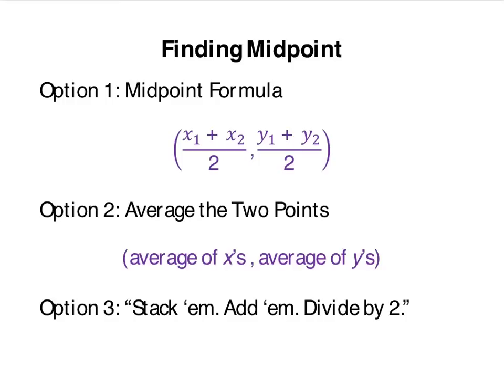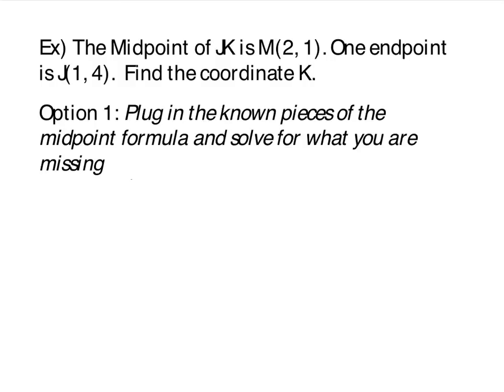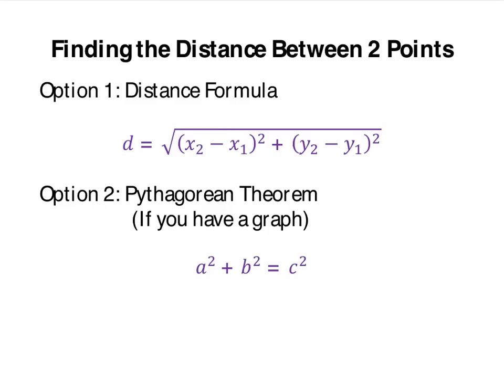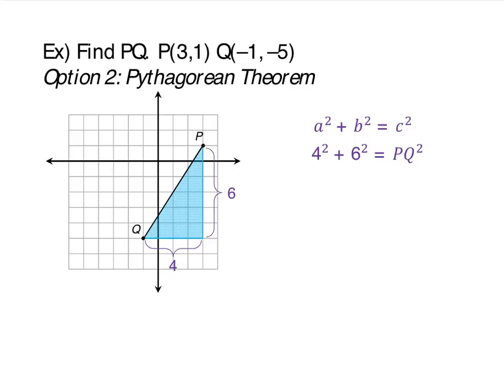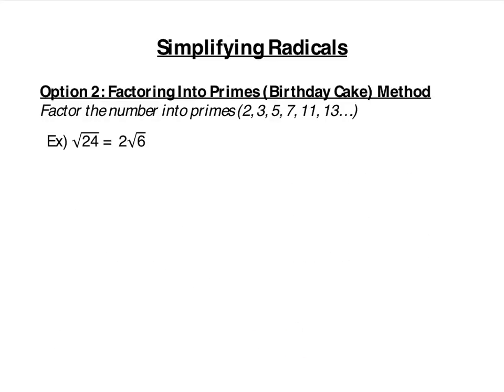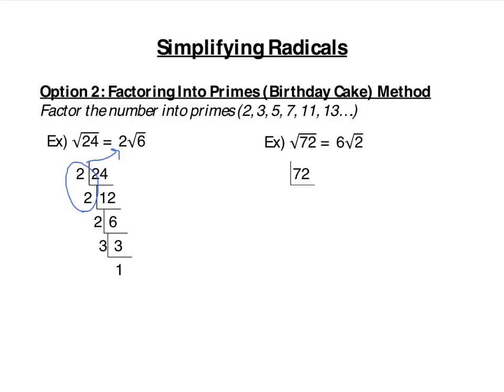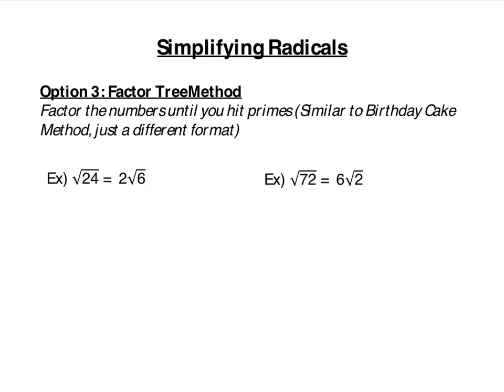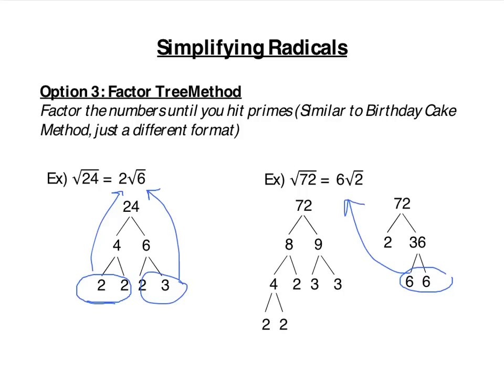Unit 3 Day 0B - Midpoint & Distance Formula